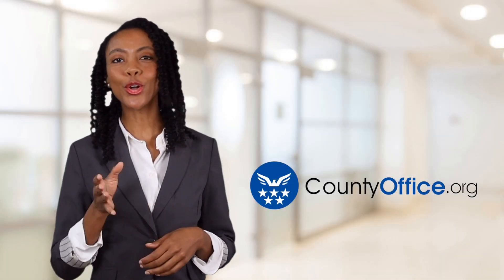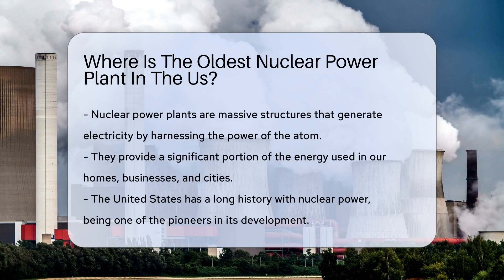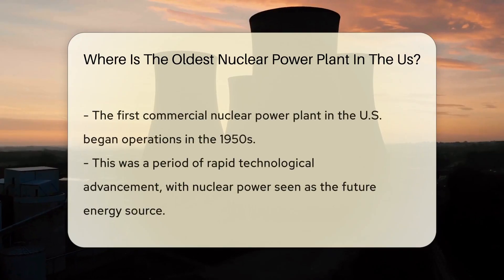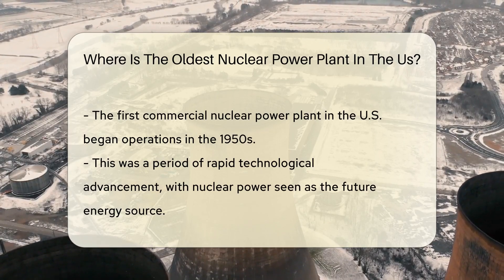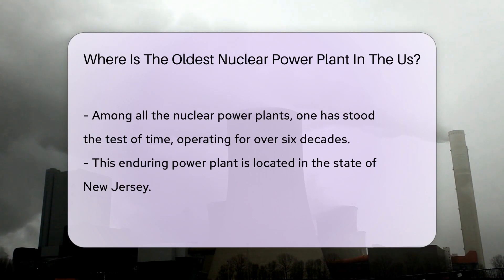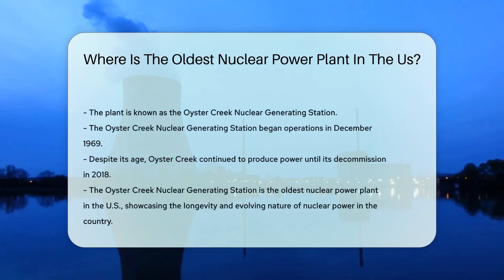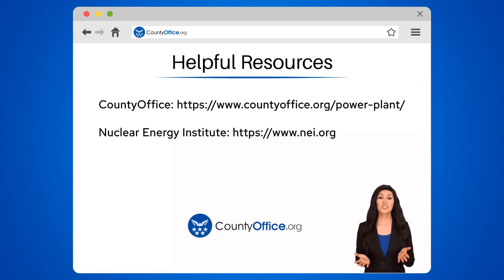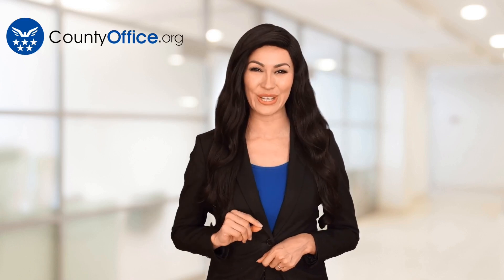Where Is The Oldest Nuclear Power Plant In The US? - CountyOffice.org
Where Is The Oldest Nuclear Power Plant In The US? Discover the marvels of nuclear power as we delve into the history of the oldest nuclear power plant in the United States. Join us on this educational journey as we explore the roots of nuclear energy in the country, its evolution, and the significant role it plays in powering our homes, businesses, and cities. Don't miss out on this exciting opportunity to learn about an important piece of American history.